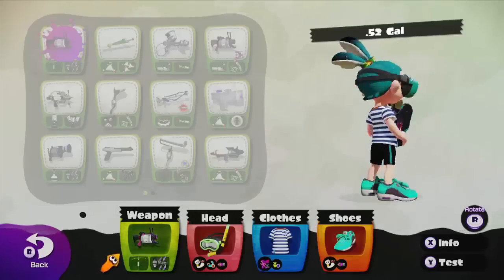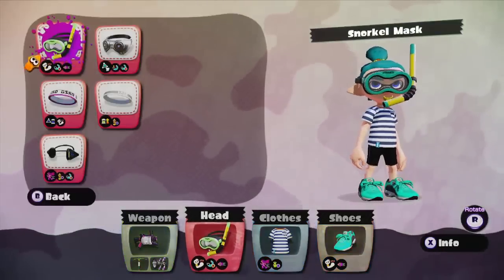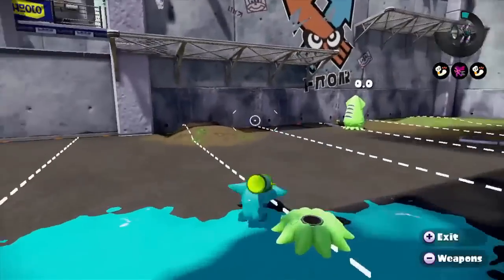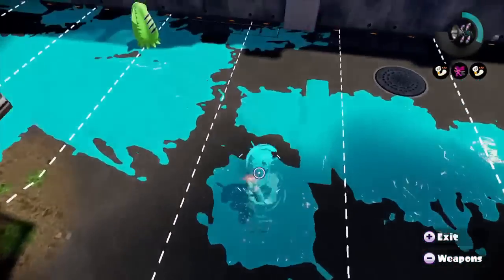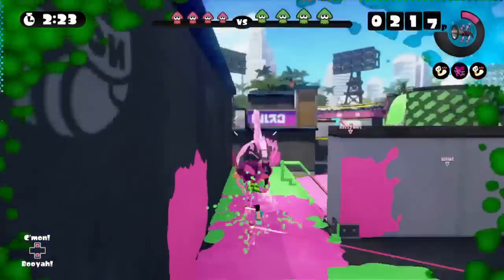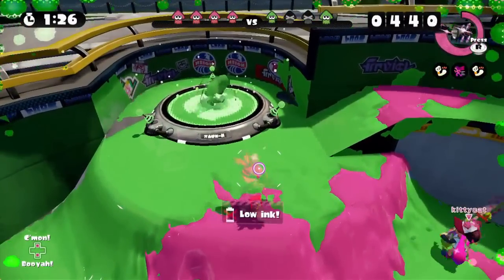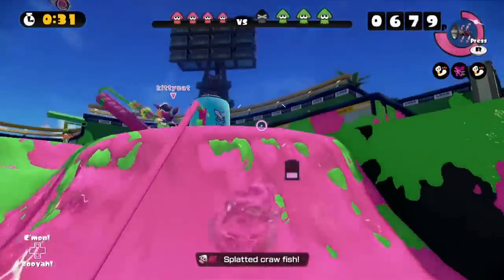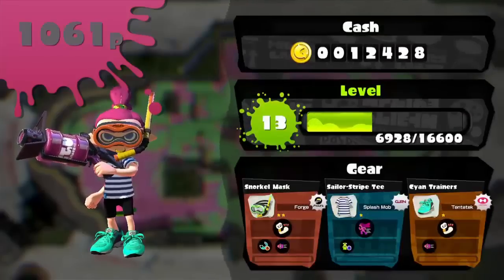.52 Gal 101 - Splatoon Weapon Guide / How To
I hope you all enjoyed this episode of my new 101 series where i guide you though how to play the weapon.

Ink that sub button!